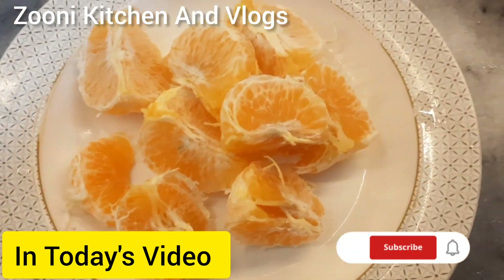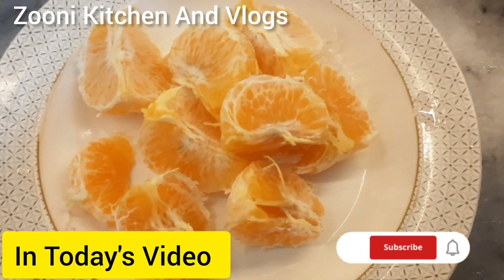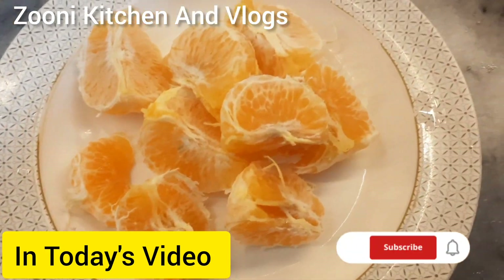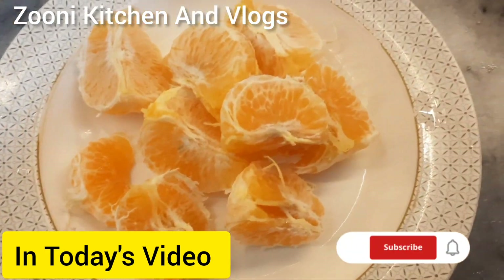Bachon K liye Donuts 🍩 Banaye | Bussy Routine |Paye Recipe | Pakistani Mom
Bachon K liye Donuts Banaye | Bussy Routine | Pakistsni Mom | Paye Recipe